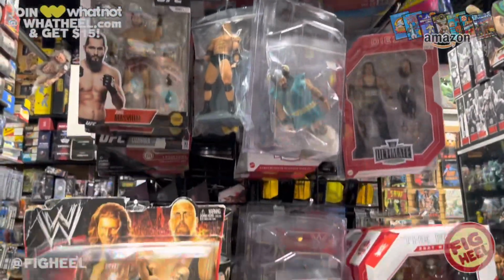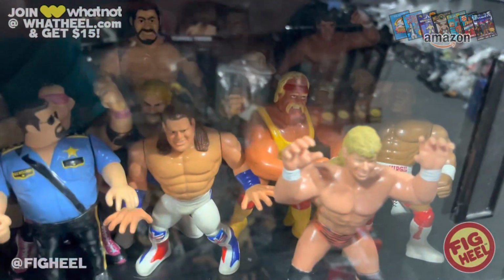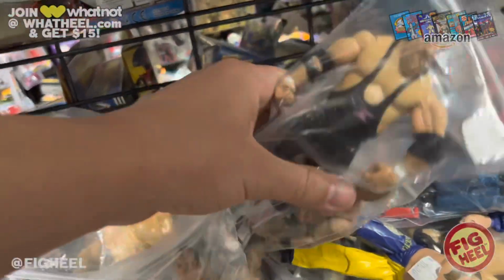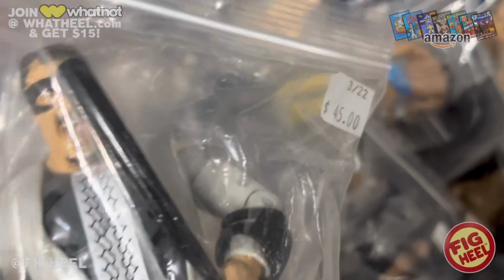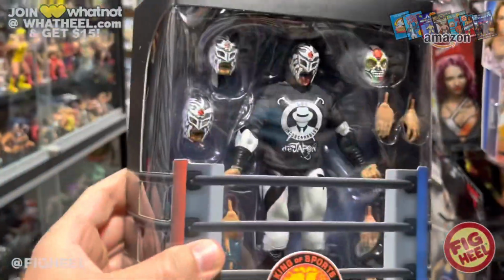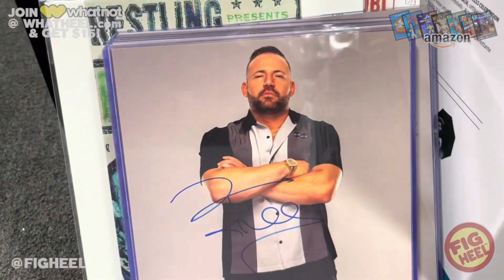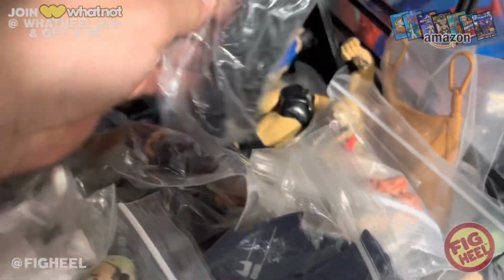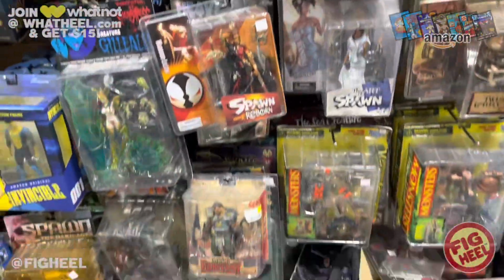EPIC TOY HUNT - Rare WWE Elites, Vintage WWF & WCW Figures, Marvel, TMNT, Star Wars, DC & MORE!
Fig Heel’s 2022 Ultimate Wrestling Figure Checklist:
(Premium Full Color Edition)

Fig Heel's Unreleased Wrestling Figure Coloring Books: